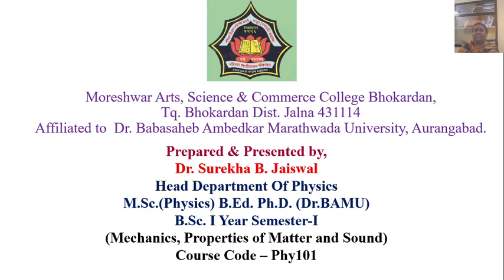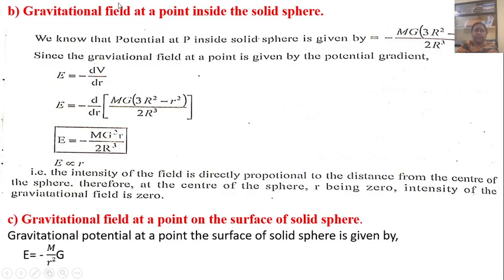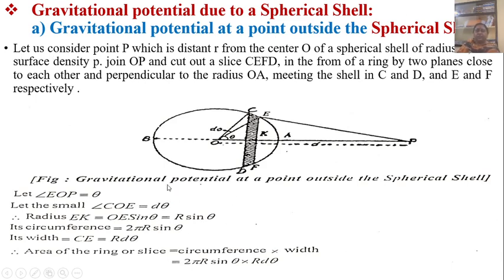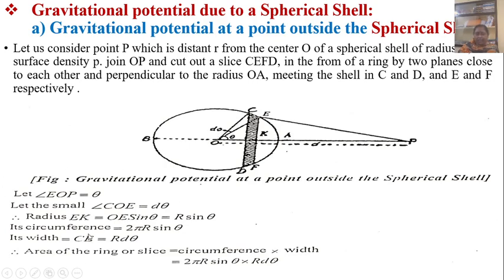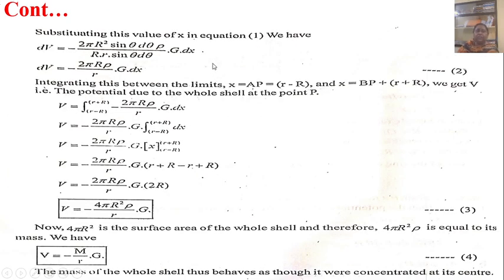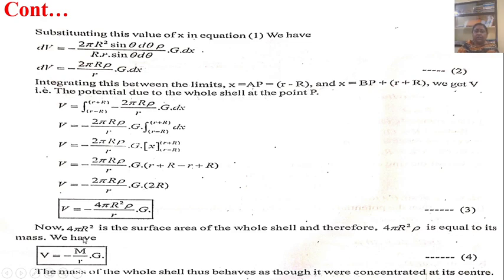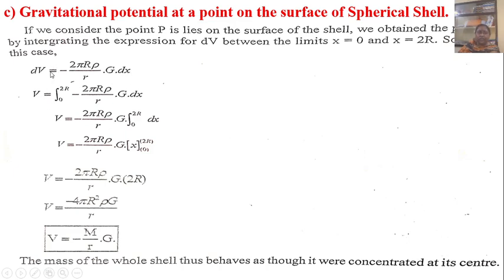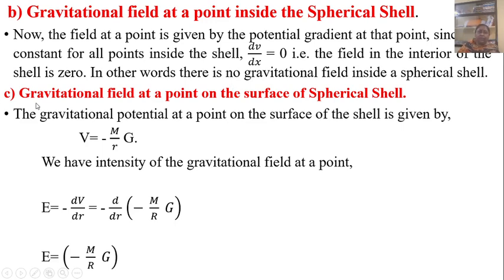B.Sc. I Year Semester-I(Mechanics, Properties of Matter and Sound) Course Code – Phy101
Gravitational field due to a Solid sphere:
Gravitational field at a point outside the Solid sphere.
Gravitational field at a point inside the Solid sphere.
Gravitational field at a point on the surface of Solid sphere.
Gravitational potential due to a Spherical Shell:
Gravitational potential at a point outside the Spherical Shell.
Gravitational potential at a point inside the Spherical Shell.
Gravitational potential at a point on the surface of Spherical Shell.
Gravitational field due to Spherical Shell:
Gravitational field at a point outside the Spherical Shell.
Gravitational field at a point inside the Spherical Shell.
Gravitational field at a point on the surface of Spherical Shell.

M.Sc.(Physics) B.Ed. Ph.D. (Dr.BAMU)
Moreshwar Arts, Science & Commerce College Bhokardan,Tq. Bhokardan Dist. Jalna 431114Affiliated to  Dr. Babasaheb Ambedkar Marathwada University, Aurangabad